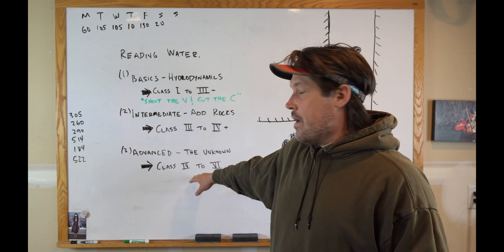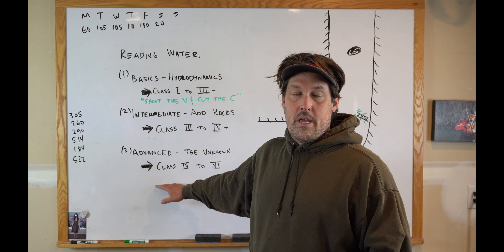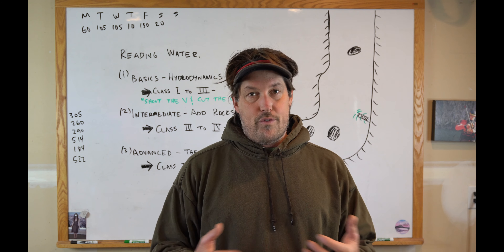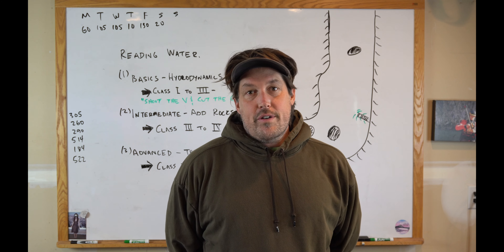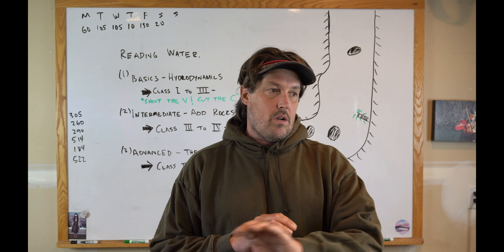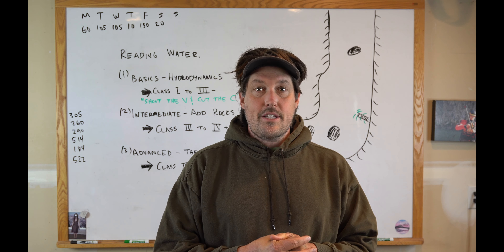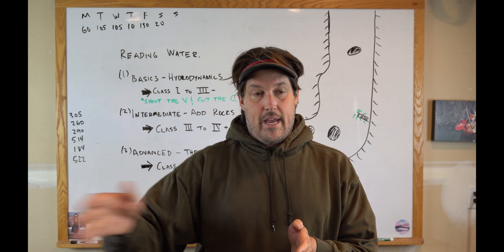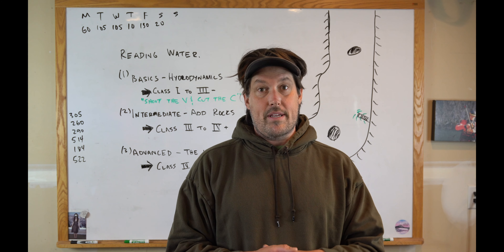Gear Garage Ep. 153: Reading Water (Advanced Level)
As the final episode (153) in the small Reading Water "mini-series," Zach shares a few of his thoughts on reading whitewater rivers and advanced rapids.